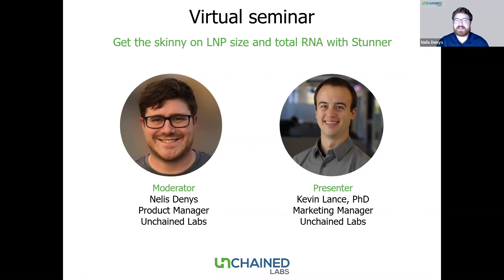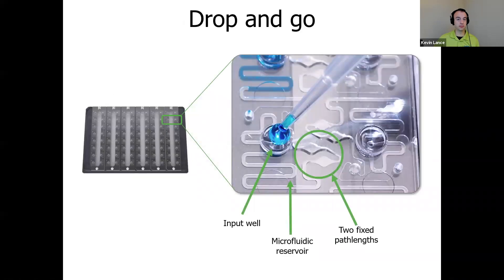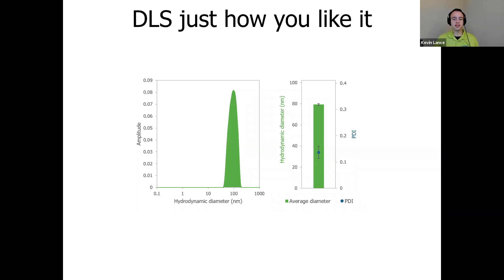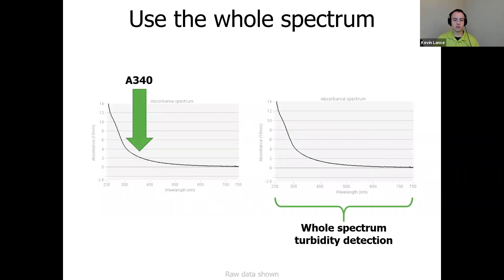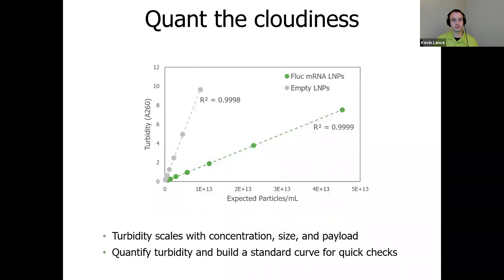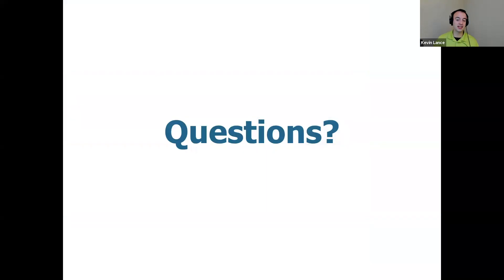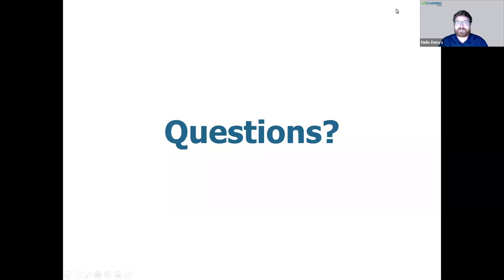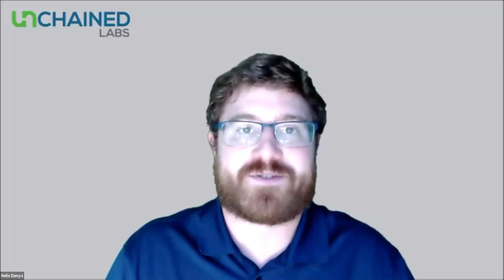Virtual Seminar: Get the skinny on LNP size and total RNA with Stunner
Keeping lipid nanoparticles (LNPs) the right size is key to success, whether for COVID vaccines or gene therapy, so building up a stash of sizing data shouldn’t be a roadblock for your workflows. Stunner delivers a deluge of DLS data so you’re never again standing around for those old school one-by-one instruments to finish reading. Plus, you can save fluorescent dye assays for special occasions now that Stunner pinpoints total RNA quantification from UV/Vis data on the same sample as all that size and aggregation intel. Turbidity is no longer a dealbreaker for spectrophotometry with Stunner’s precise and petite pathlengths. Get more datapoints than you can throw a stick at, so you can finally explore all the conditions you need to for your LNPs – all in less than a minute per 2 µL sample.